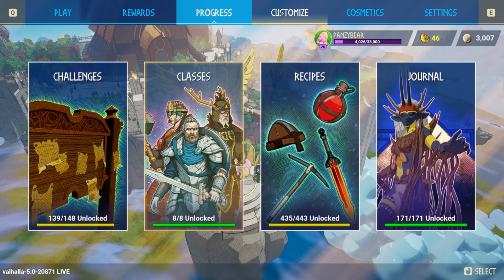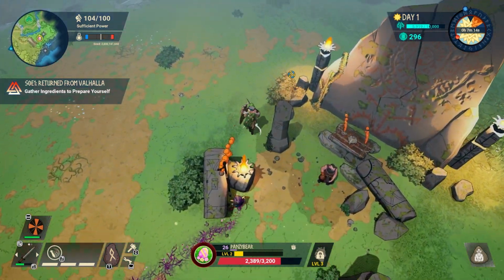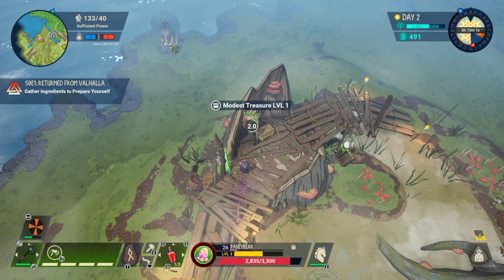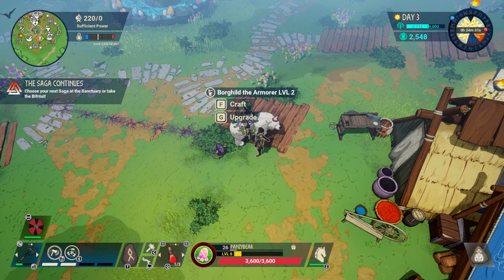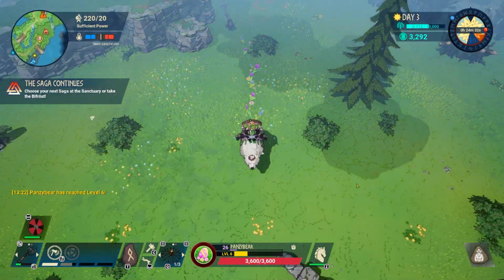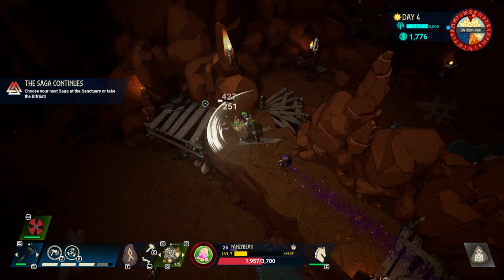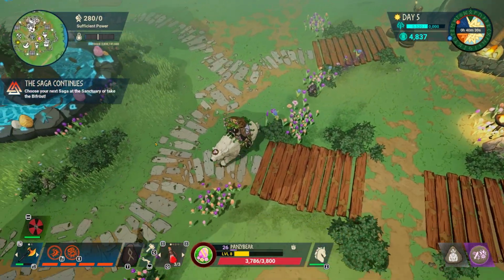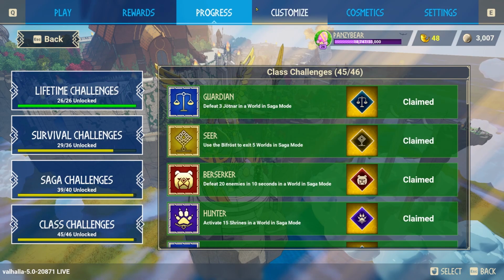Tribes Of Midgard Saga Beginners Guide: Chapter 4 (Gearing/Unlocking Guardian)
Never Played Tribes of Midgard before? Here is a great place to start!
In this series Panzybear covers the basics of Solo Saga from install to Epilogue.
In this episode we focus on unlocking the guardian class and hunter class. Also covers basics on learning gearing routines.